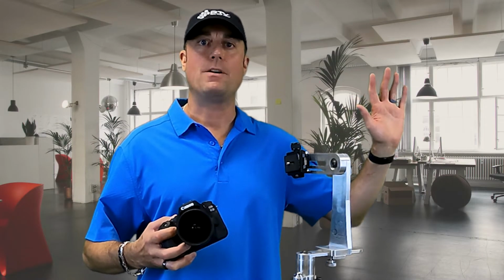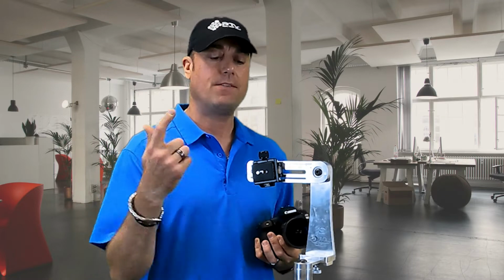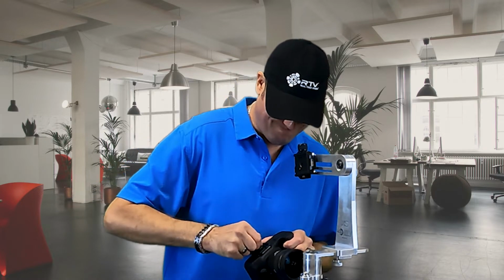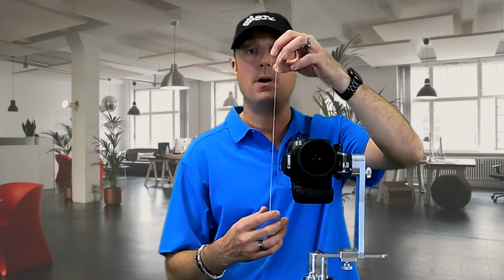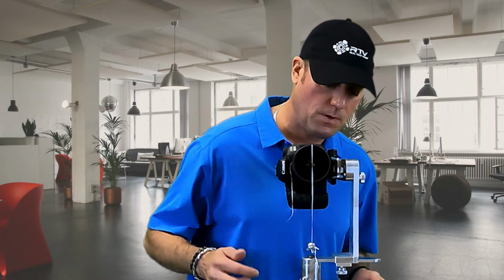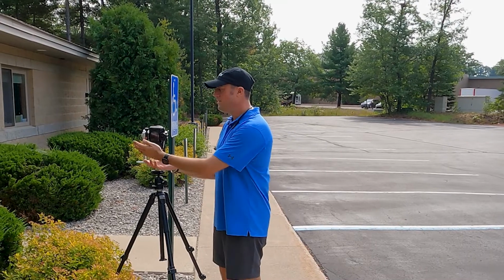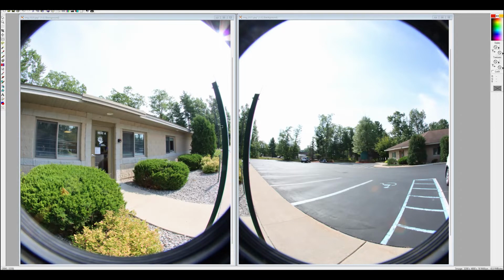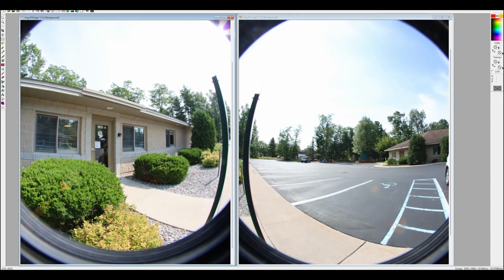How to find a Nodal Point - No Parallax Point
Welcome to our video on how to find the nodal point of your camera lens.  Finding your nodal point is the very first thing that you must do before you can create a clean panorama without stitching mistakes. This simple short video will give you the power to find your nodal point or no parallax point for any camera and lens combination.  This video was created with a Canon D90 and the RTV XS rotator or Panohead.  This process will, however work with ANY camera and ANY panohead.

Simply follow the steps in this video to ensure that you'll have no trouble stitching your panoramas.  We've been making virtual tour software for real estate photographers since 1999.  If you are interested in learning more about the RTV virtual tour software and real estate photography system please use the link below and set up a free account today

0:00 - 0:07  Intro
0:08 - 0:55 - Nodal Point Explanation
0:56 - 2:56 - Connecting Camera to RTV Rotator
2:57 -4:31 - Finding the Side to Side Nodal Point
4:32 - 7:19 - Part 1 Finding the Front to Back Nodal Point
7:20 - 8:40 Part 2 Finding the Front to Back Nodal Point In PhotoShop
8:41 - 8:47 - Outro